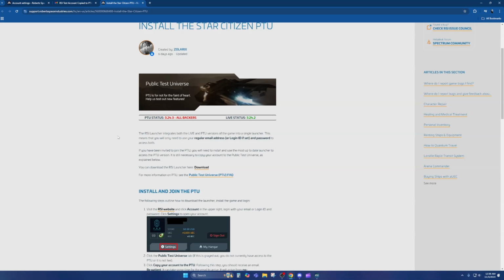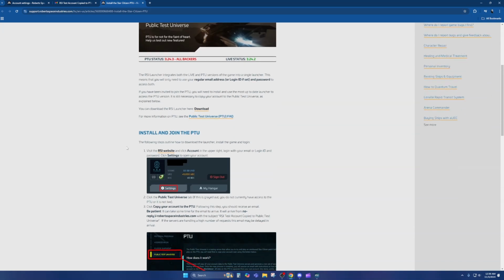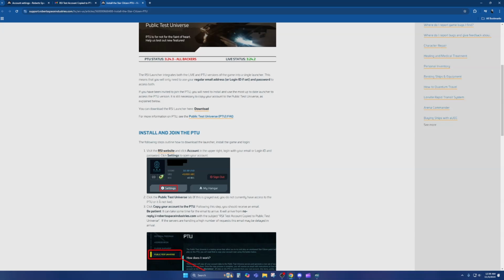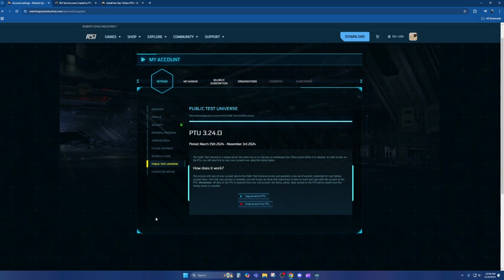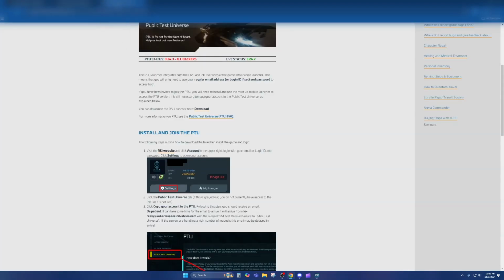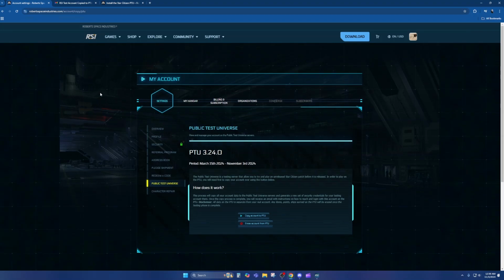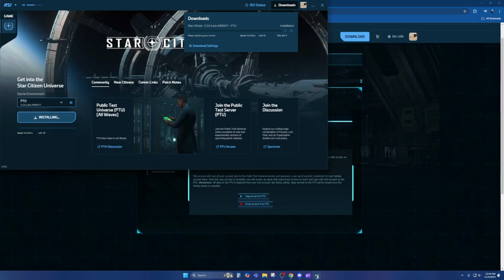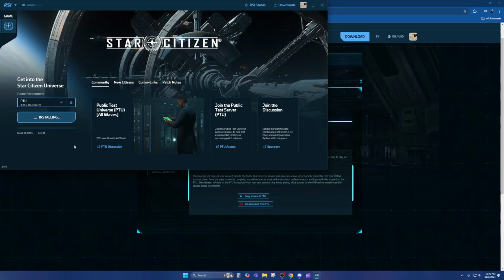How to Install Star Citizen and play on PTU!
This is the process you take to register your account and install the PTU.